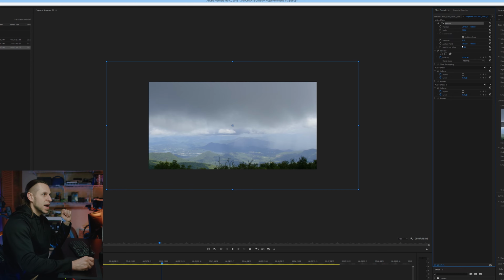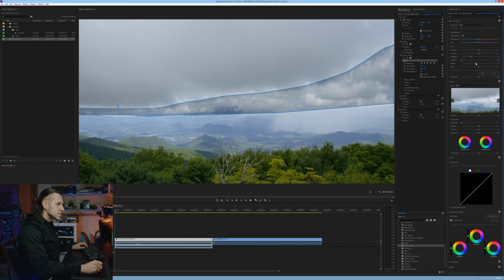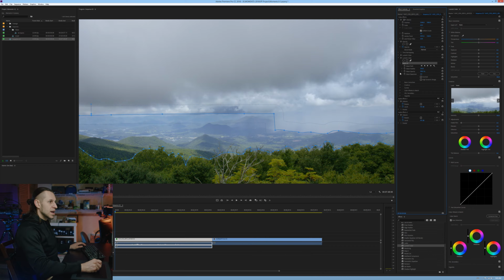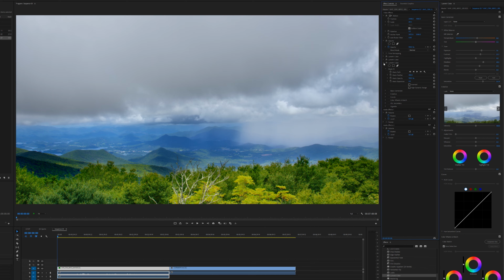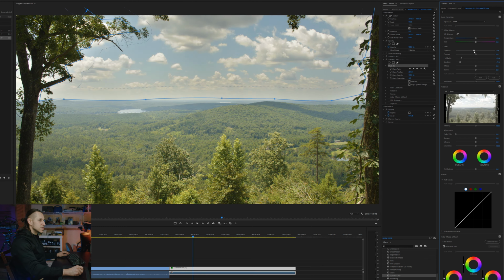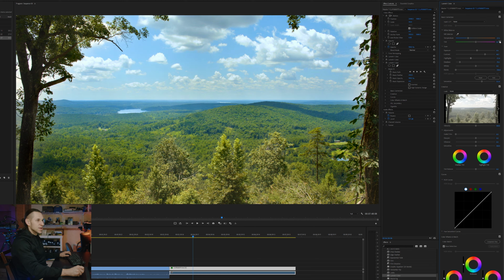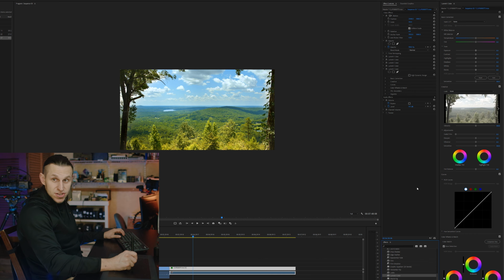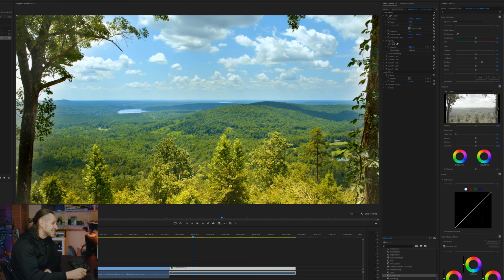PREMIERE PRO: Color Grading For Maximum Dynamic Range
In this Premiere Tutorial I take you through the color grading technique to maximize the dynamic range of your footage. This works regardless of the camera used. I demonstrate both a RAW and ProRes clip filmed in Log.  It works on anything though!